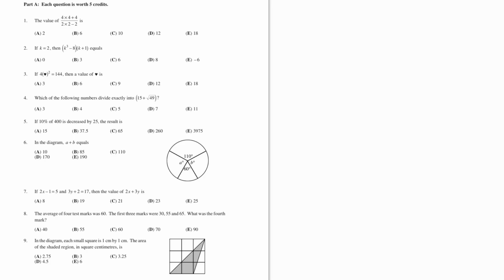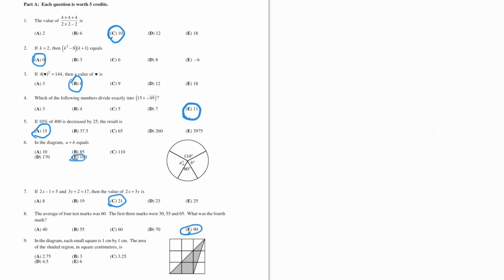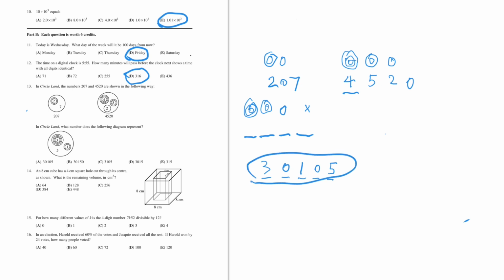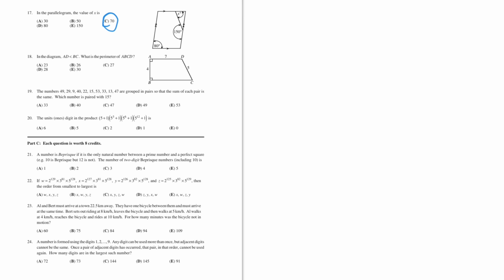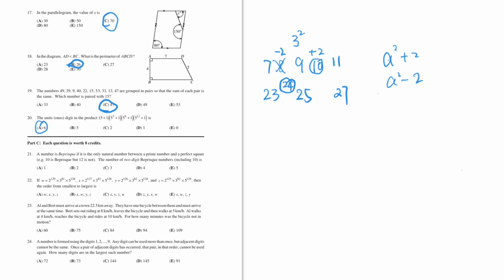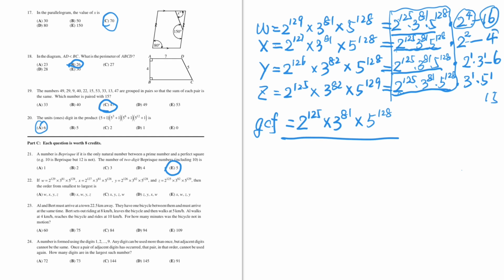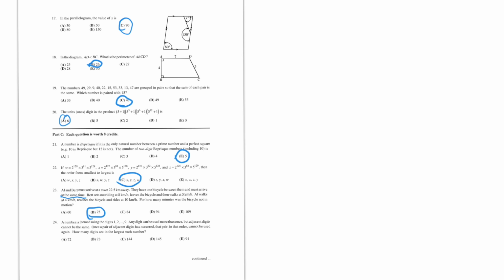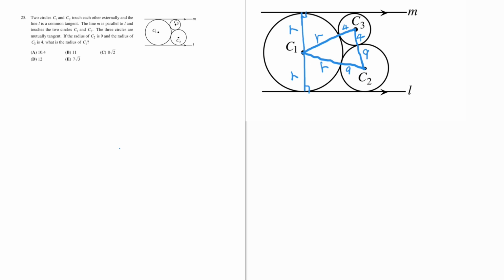Pascal Math Contest 1999